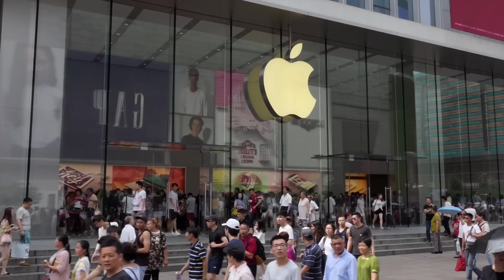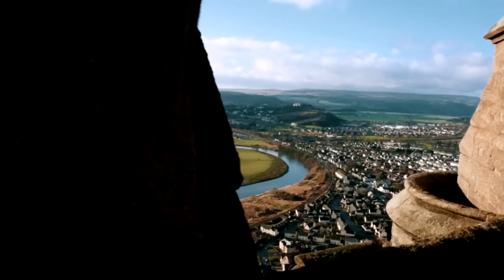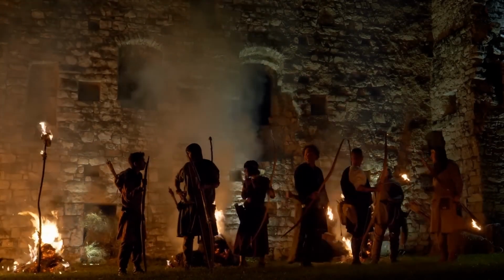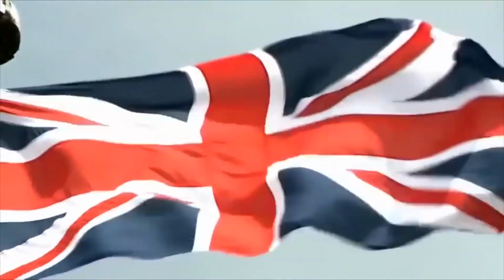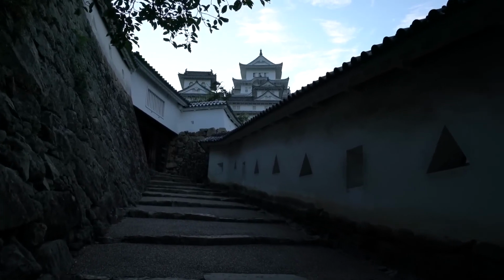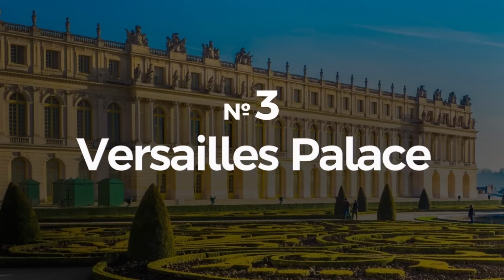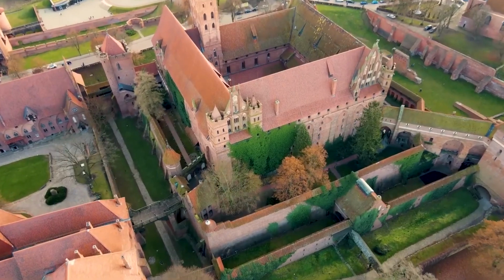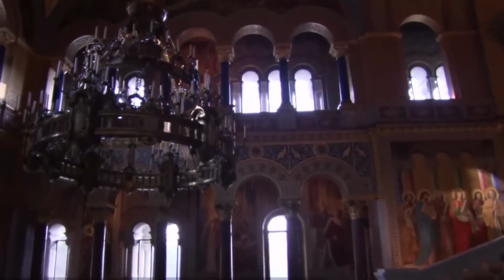Inside the MOST Luxurious Castles You WON'T Believe Exist!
Unleash Your Inner Royalty: Explore CRAZY Luxurious Castles You WON'T Believe Exist! (LuxuryTravel Castles)
Ever dreamt of living like a king or queen?  This video unlocks the doors to history's most EXTREME castles, boasting UNBELIEVABLE luxury that will leave you speechless!

Embark on a virtual royal tour:

Travel the globe and discover golden palaces fit for royalty. (Keywords: golden palaces, luxury travel, castles)
Unveil hidden chambers overflowing with priceless treasures from bygone eras. (Keywords: hidden chambers, priceless treasures, castles)
Stroll through breathtaking gardens that resemble fairytale wonderlands. (Keywords: breathtaking gardens, fairytale castles, travel)
From European monarchs to Ottoman sultans, delve into the lavish lifestyles of history's wealthiest residents. We'll crack the codes of these magnificent structures, revealing the fascinating stories and architectural marvels that stand the test of time.

Calling all history buffs and luxury aficionados!  This is your chance to virtually live like royalty for a day.